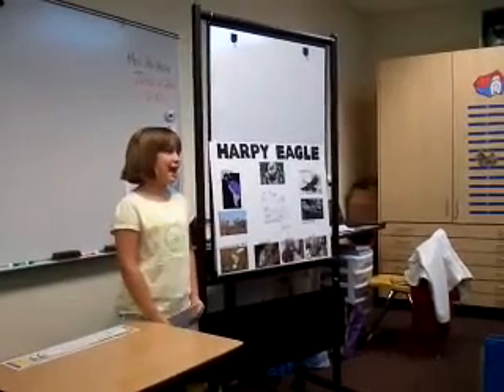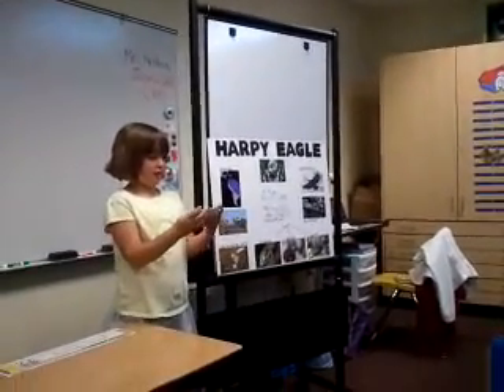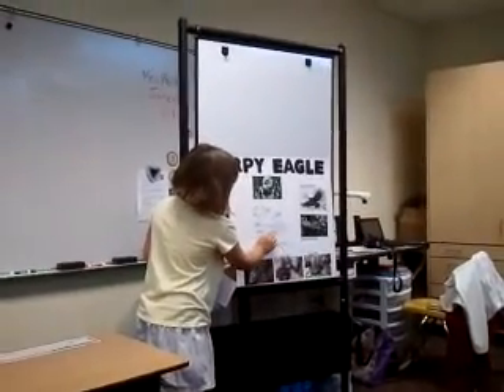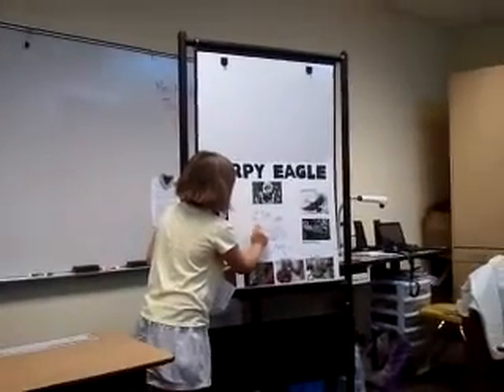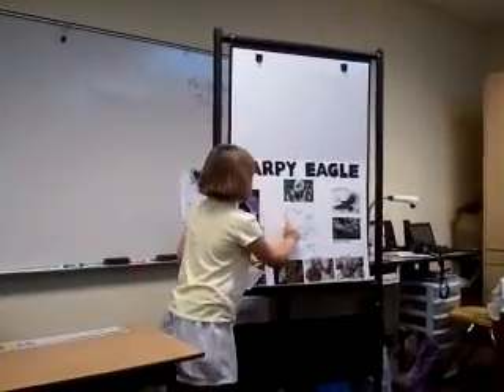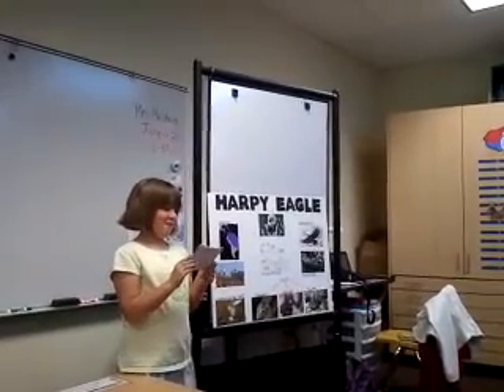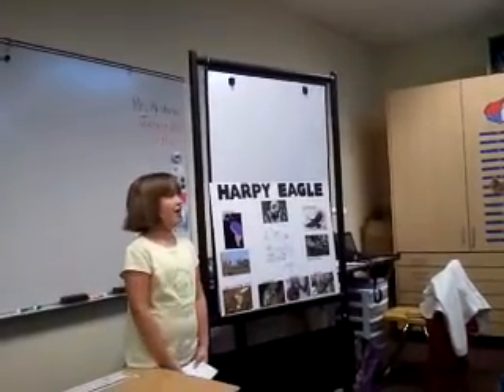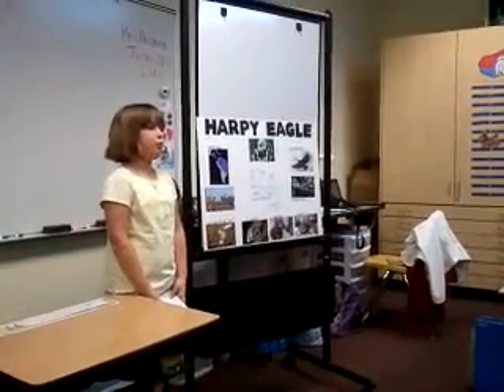Abby 2nd Grade Rainforest Project